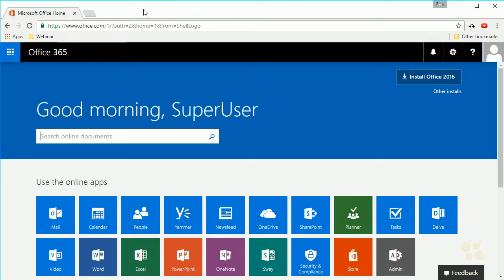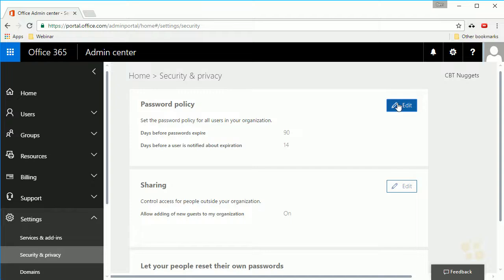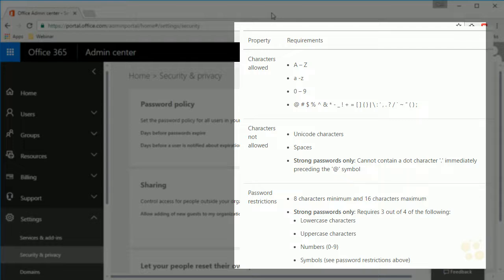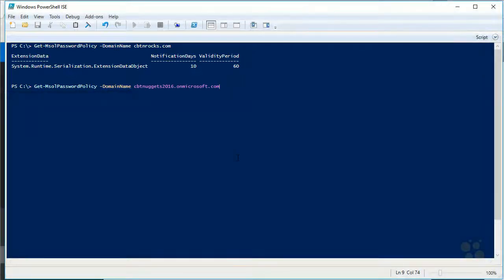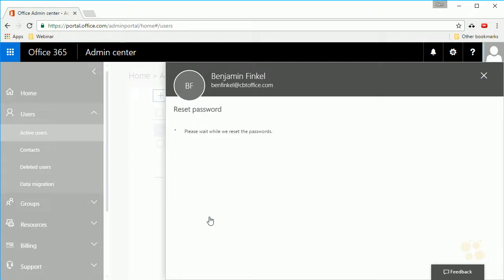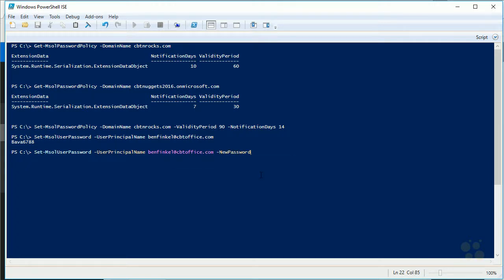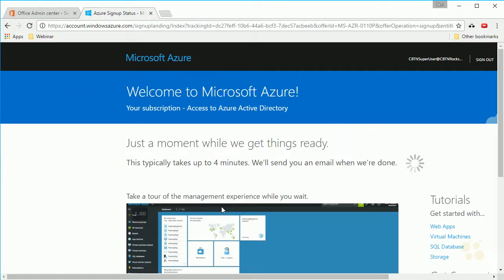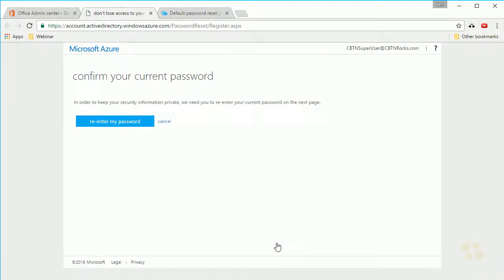09 Configure Password Management - Microsoft Office 365 full course tutorial